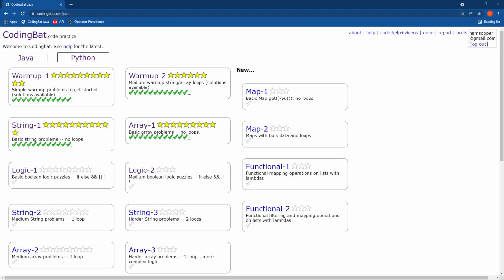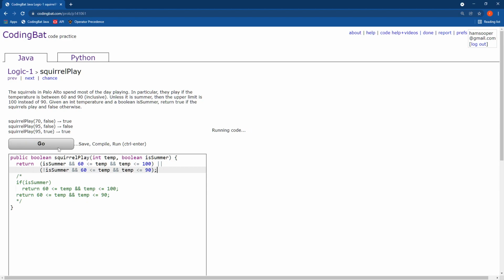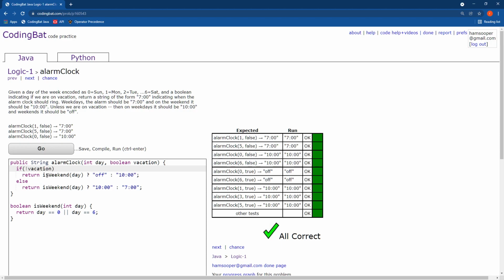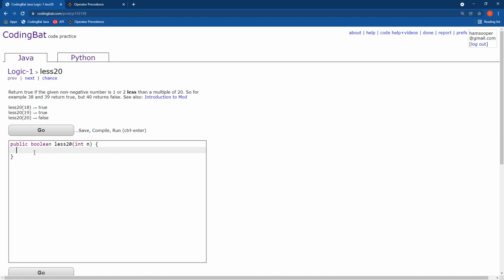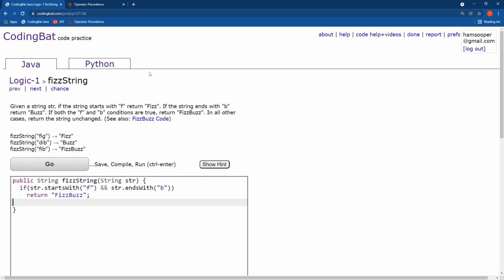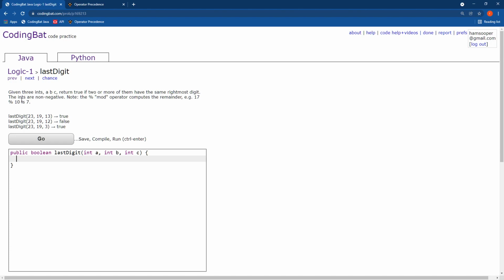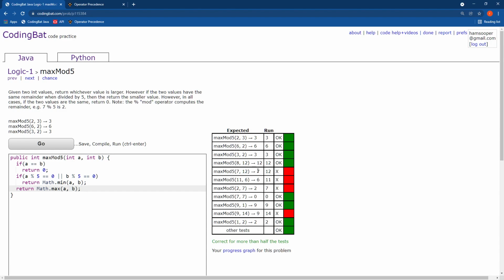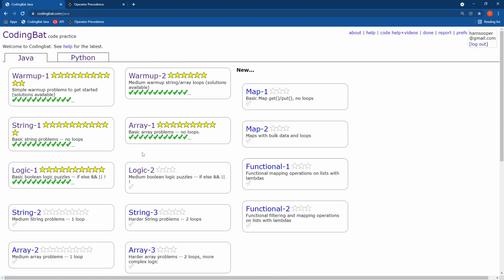CodingBat Walkthrough: Logic-1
In this video, I do the Logic-1 section

0:00 Intro
0:31 1: cigarParty
5:20 2: dateFashion
9:56 3: squirrelPlay
14:06 4: caughtSpeeding
18:29 5: sortaSum
19:44 6: alarmClock
23:09 7: love6
24:23 8: in1To10
25:58 9: specialEleven
29:22 10: more20
30:11 11: old35
33:32 12: less20
35:16 13: nearTen
37:48 14: teenSum
39:12 15: answerCell
42:16 16: teaParty
43:53 17: fizzString
49:00 18: fizzString2
52:08 19: twoAsOne
53:32 20: inOrder
55:16 21: inOrderEqual
56:09 22: lastDigit
59:14 23: lessBy10
1:03:37 24: withoutDoubles
1:07:01 25: maxMod5
1:08:31 26: redTicket
1:09:44 27: greenTicket
1:12:14 28: blueTicket
1:13:32 29: shareDigit
1:17:21 30: sumLimit